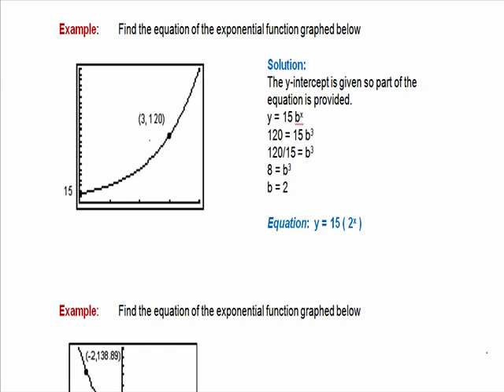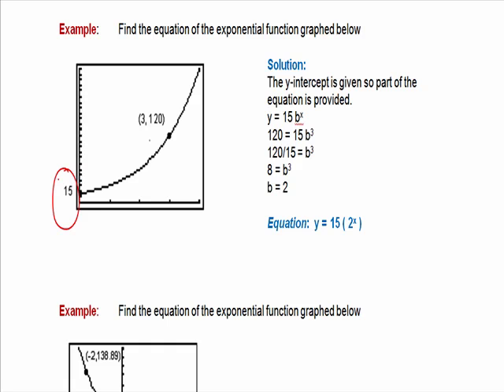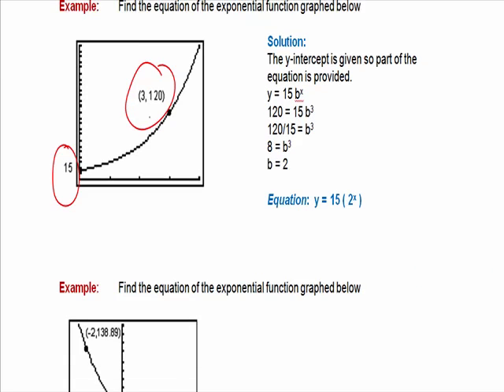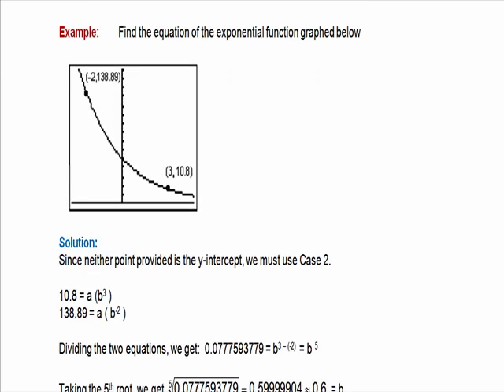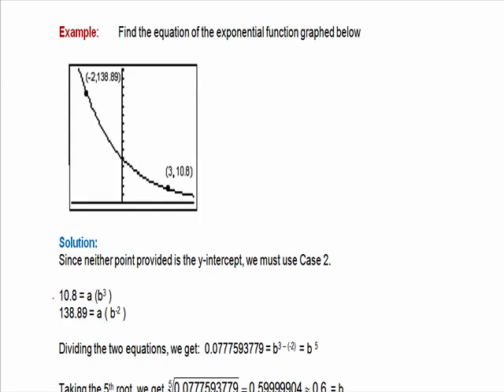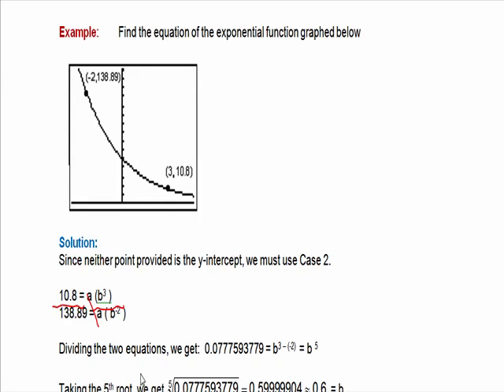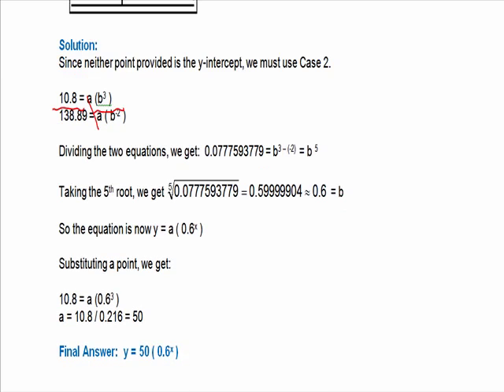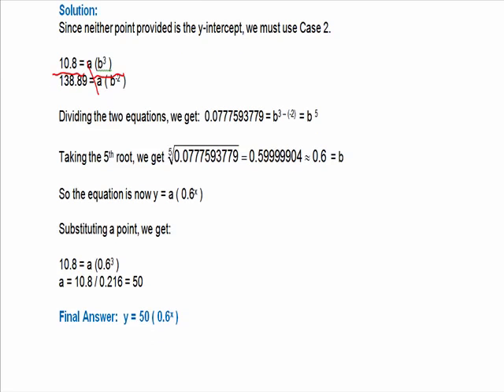Section 4 2 d